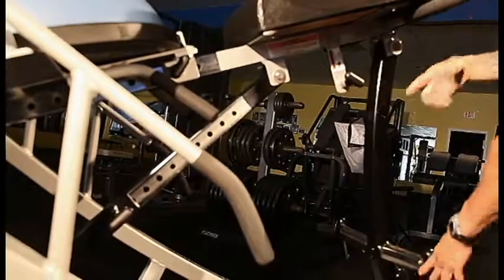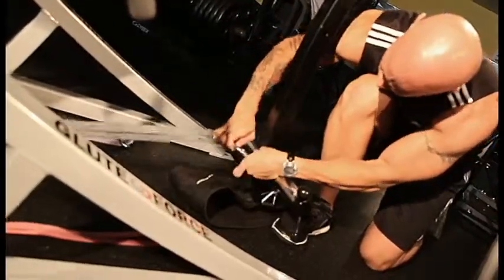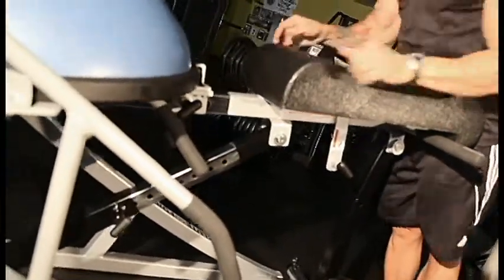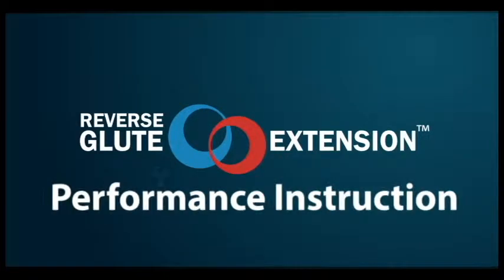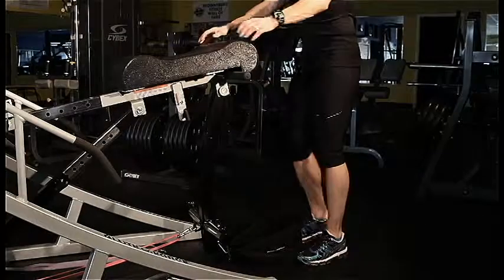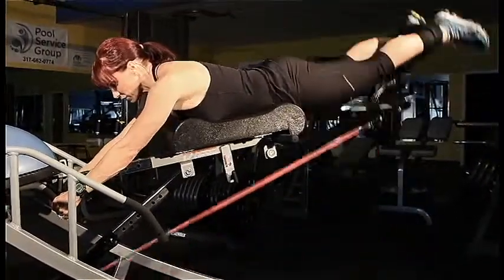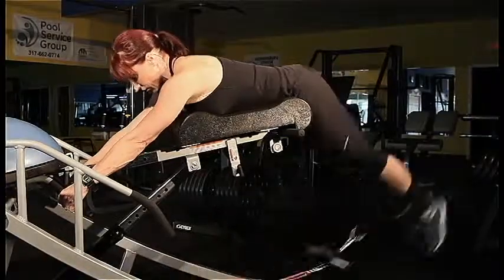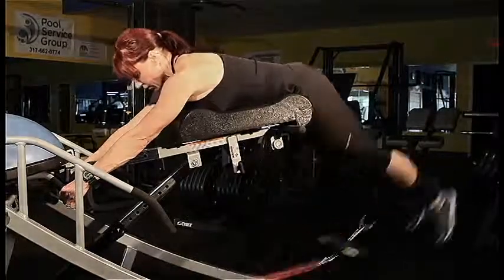Glute Force Reverse Glute Extension